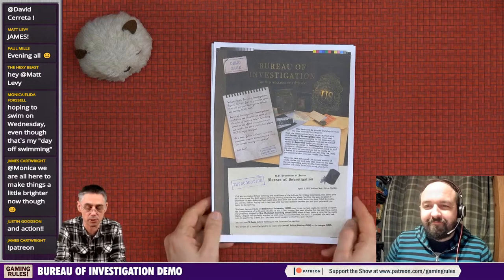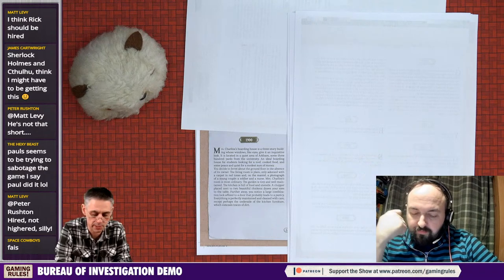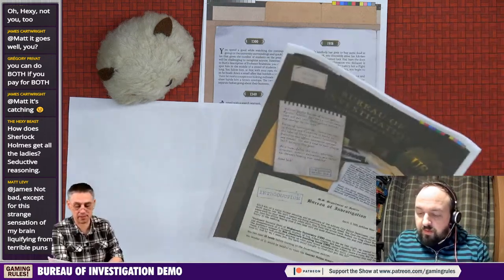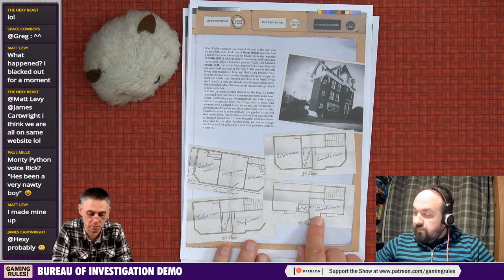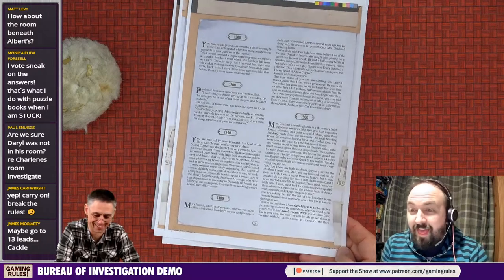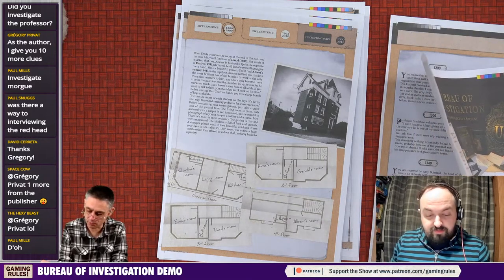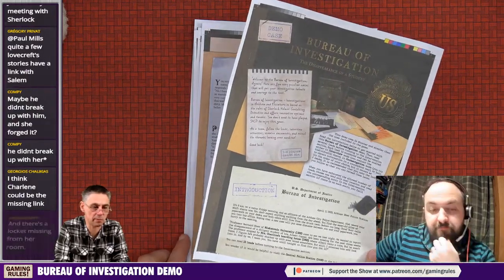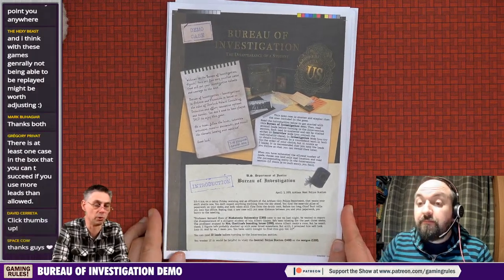Sherlock Holmes: Bureau of Investigation - Demo case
Timestamps
00:00:00  Countdown & opening credits
00:02:23  Introduction
00:03:35  Game overview
00:06:54  Playthrough
00:58:15  Conclusion
01:07:40  End of game discussion
01:10:23  End Credits